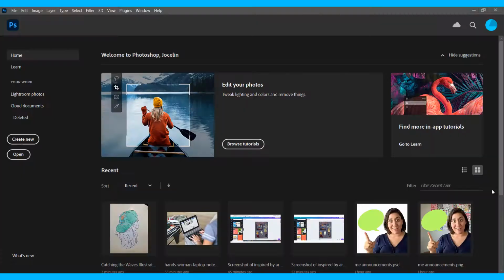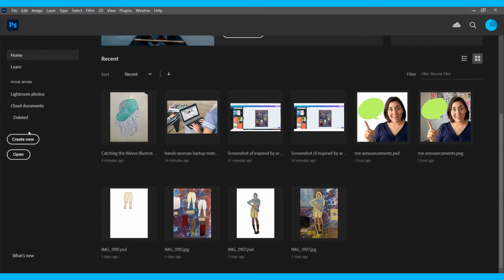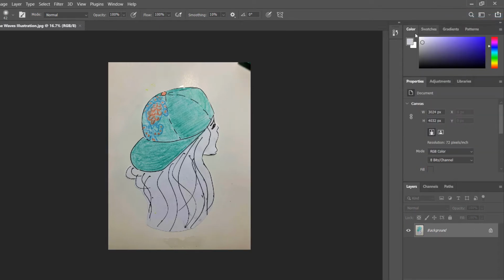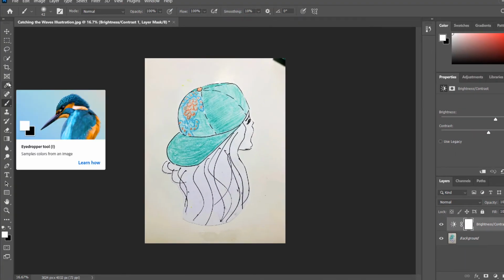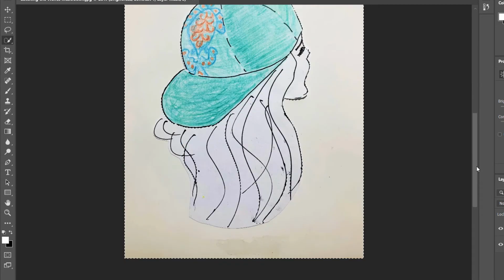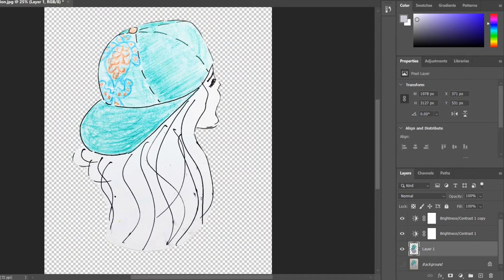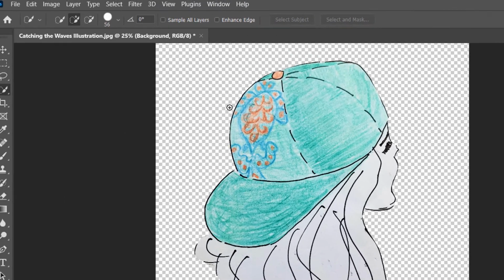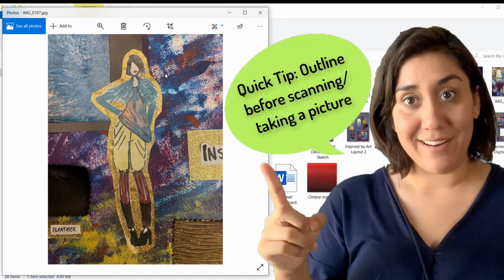Just Joss'n: How to Use the "Quick Selection Tool" on Photoshop AKA Isolate Pic/Have No Background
Here's a tutorial video on how to isolate your image so it can have a transparent background. You can use this feature on your digital storyboard, and this "how-to" provides a mini overview of the software's layout.
*At 3:40 mins - Quick Selection Tool Starts*